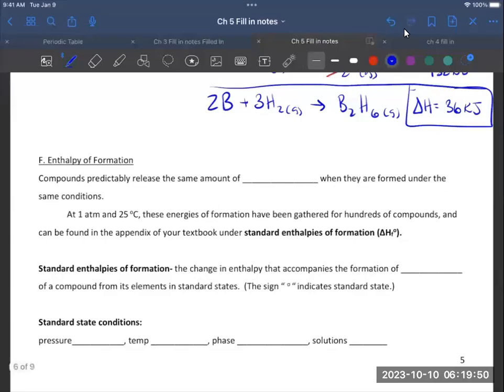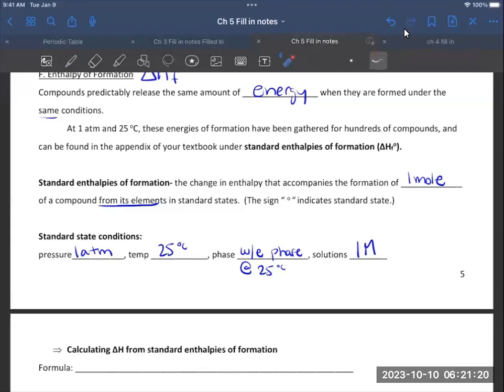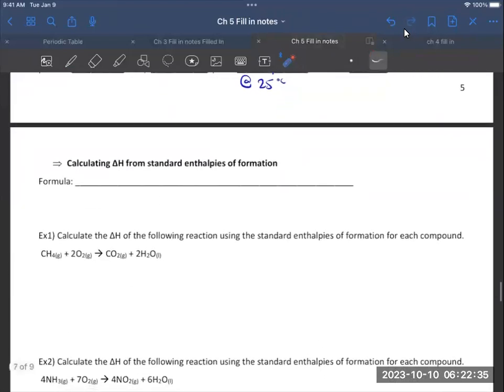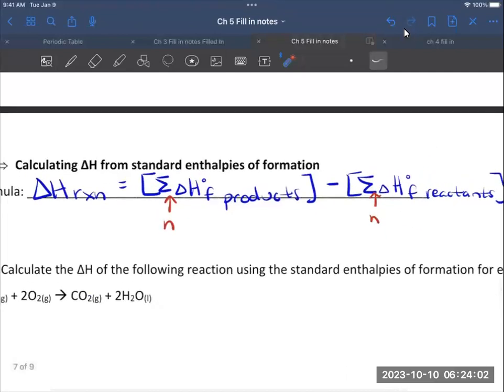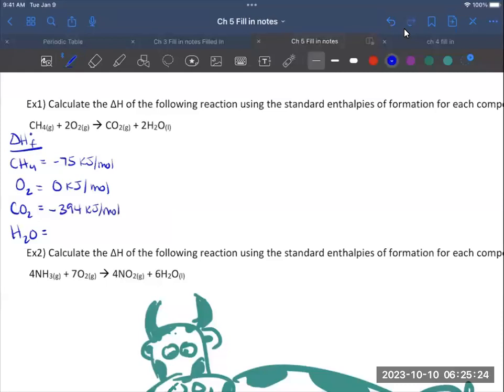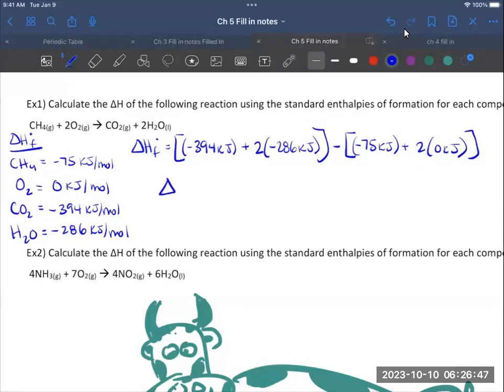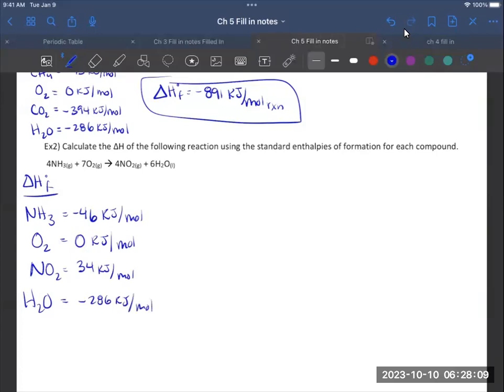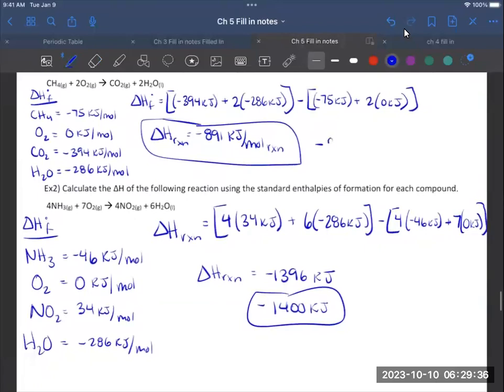Enthalpy of Formation Notes